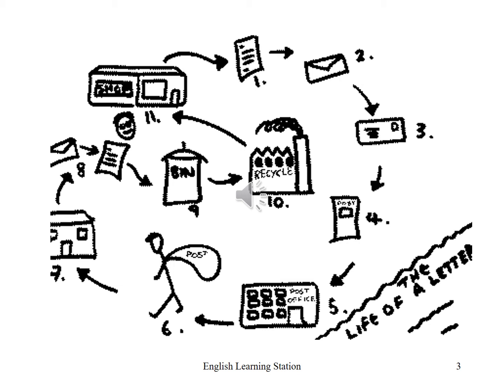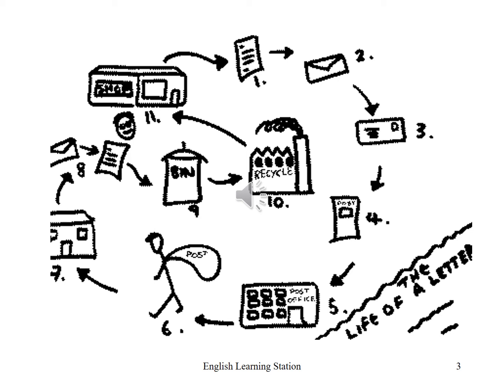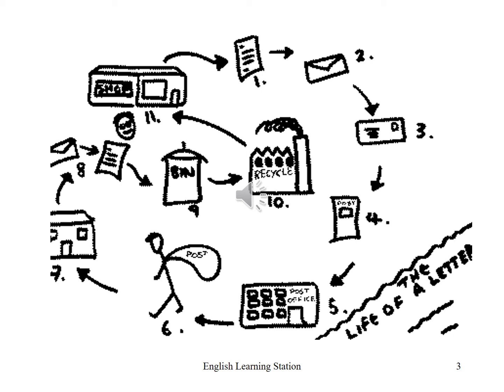Process Description in Technical English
Introduction to Process description, steps to be followed and points to be remembered while describing a process, and sample process descriptions